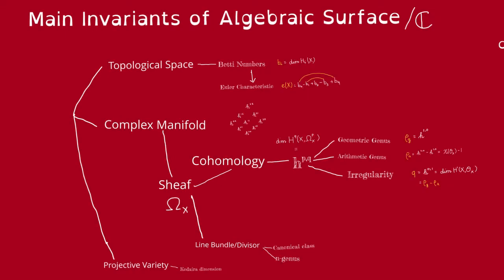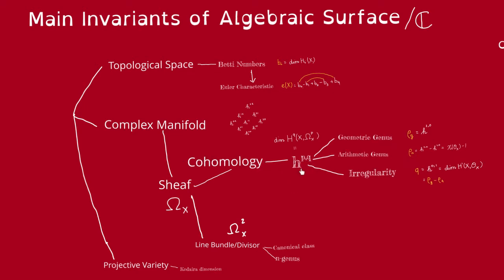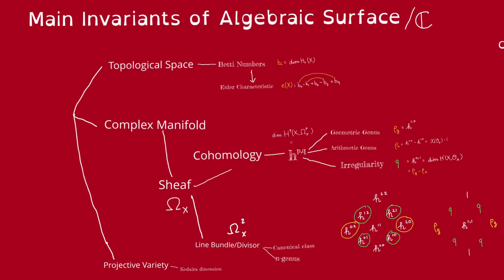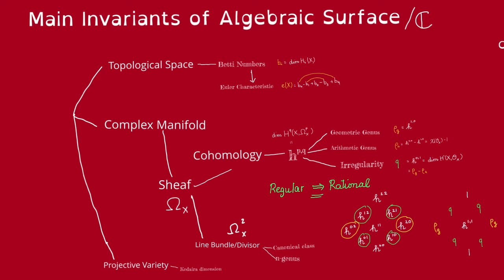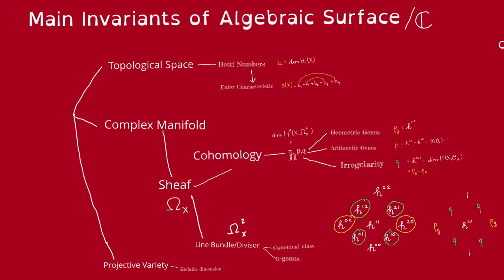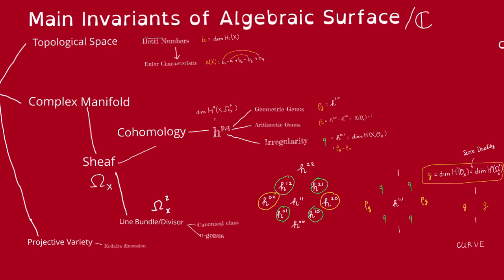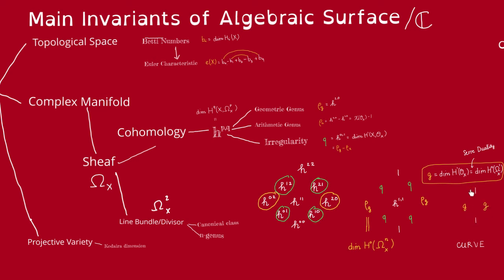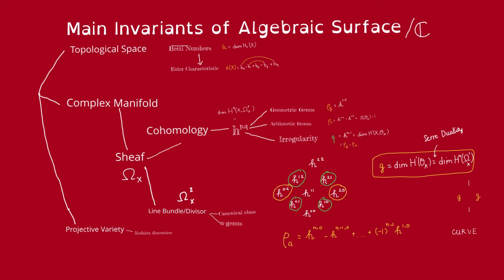Algebraic Surface, Invariants (part 2) Hodge Numbers